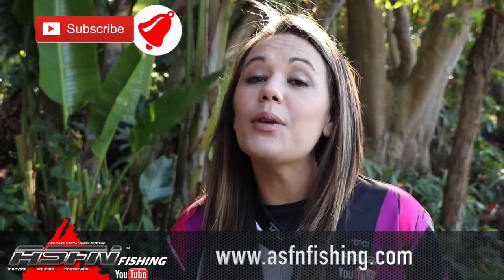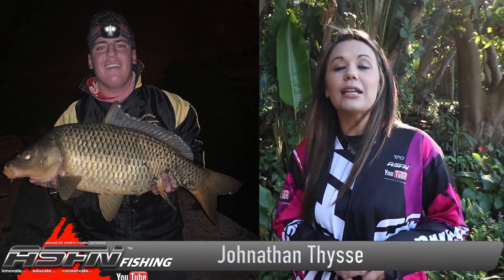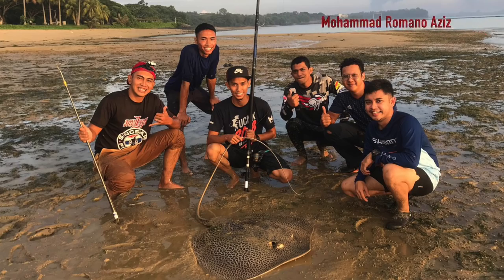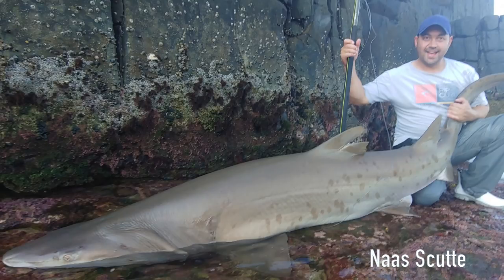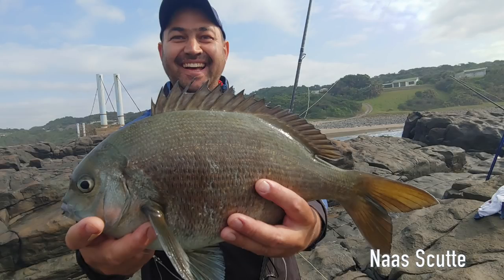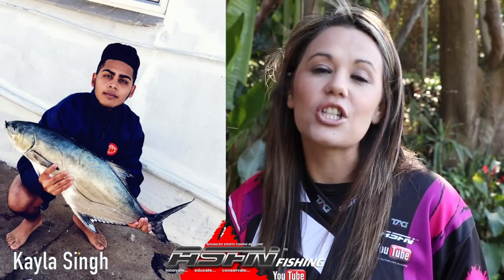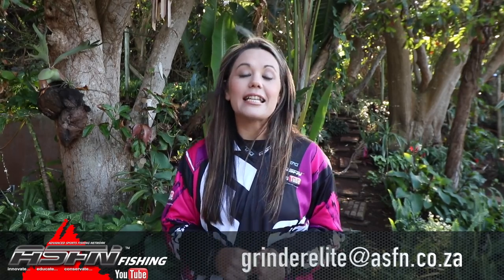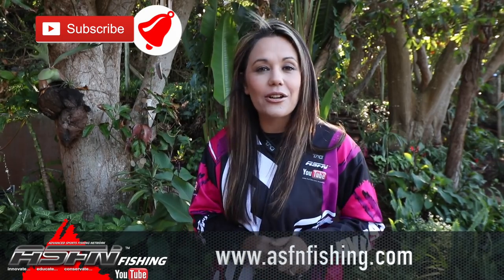ASFN Fishing News Flash - Great Seasonal catches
We look forward to your photo's and videos.